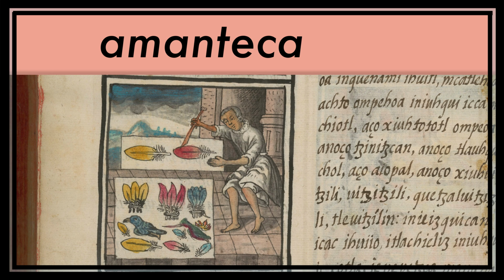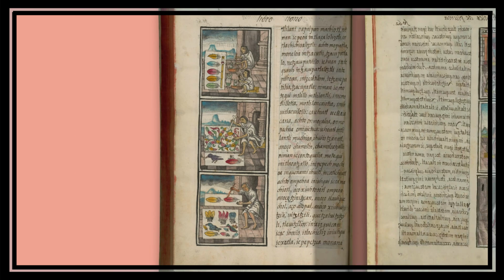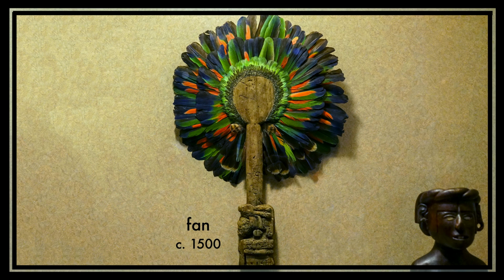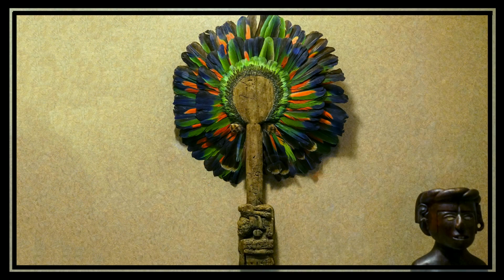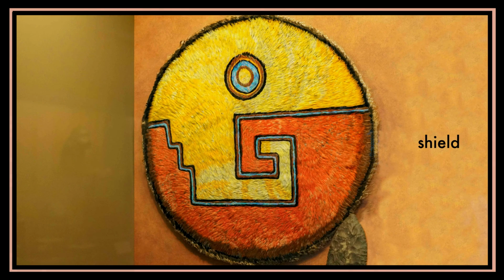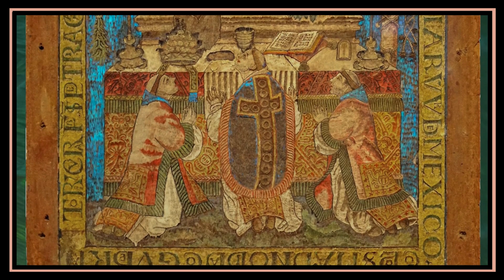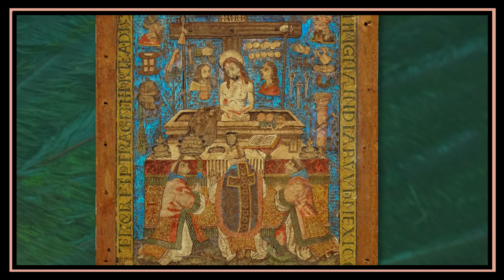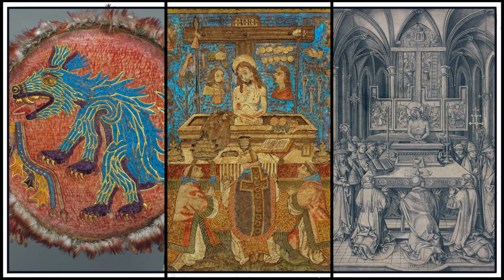Aztec feather art more precious than gold (featherworks)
Feather objects like feathered headdresses were popular for much of Mesoamerican history, and the Aztecs of Central Mexico created some of the most spectacular featherworks that still survive. Imagine colorful shields, dazzling fans, shimmering headdresses, and other precious objects made of brilliantly colored feathers that were more valuable than gold! Aztec artists crafted stunning pieces using feathers from exotic birds like the resplendent quetzal, cotinga, and hummingbirds.

Featherworks were luxury objects, and it's not hard to see why! There was even a special class of artists who made featherworks in Aztec culture called the amanteca. Even after the major transformations and disruptions in lifeways  resulting from the Spanish conquest in 1521, featherworks were still popular. Indigenous artists still crafted featherworks, though with a change in subject matter to Christian themes.

This video looks at some of the existing Aztec (Mexica) featherworks, including the famous headdress of Moctezuma II (Penacho de Moctezuma II) and the Mass of Saint Gregory that was made after the Spanish conquest of Mexico.

Watch to learn more about Mexican featherworks and why they are important!

Speaker: Dr. Lauren Kilroy-Ewbank

*CHAPTERS*
0:00 Introduction to featherworks and Mesoamerica
0:42 The Aztecs (Mexica) and sources of feathers (like resplendent quetzals, scarlet macaws)
1:28 Amanteca (featherworkers) and The Florentine Codex
2:00 Whisks, fans, shields, and headdresses
2:25 Headdress of Moctezuma II (Penacho de Moctezuma II)
2:45 Feather art after the Spanish conquest
3:05 The Mass of Saint Gregory and Don Diego de Alvarado Huanitzin
3:55 Schools at Christian missions and European prints

**Learn more about the Mexica (Aztecs) with our short introduction to the Aztecs textbook chapter! Includes discussion questions, a quiz, and more.**

Looking for readings, activities, and more to deepen your understanding of the Aztecs and Mesoamerica?

Main artworks:
1. Shield (chimalli) belonging to Ahuitzotl, Mexica/Aztec artist, feathers, late 15th century. Weltmuseum, Vienna, Austria
2. Shield (chimalli), Mexica/Aztec artist, feathers, 15th–16th century, feathers. National Museum of Anthropology, Mexico City
3. Penacho of Motecuhzoma II or Feathered Headdress (replica), Aztec/Mexica culture, original: 16th century, feathers including resplendent quetzal, roseate spoonbill, piaya cayana, and lovely cotinga, gold, wood, cotton, and more. Original in the Weltmuseum, Vienna, Austria; replica in the Hall of the Aztecs, National Museum of Anthropology, Mexico City. (learn more about the original: ​
4. Fan, Mexica/Aztec artist, feathers, c. 1500, parakeet and hummingbird feathers. National Museum of Anthropology, Mexico City
5. Nahua artists, Amanteca (featherworkers), from the Florentine Codex, 1575–77. Biblioteca Medicea Laurenziana, Italy
6. Nahua artist, The Mass of Saint Gregory, 1539, feathers on wood with paint, 26 1/4 x 22 in. (68 x 56 cm). Musée des Ameriques, Auch, France

*We’d love your support to keep making more content!*